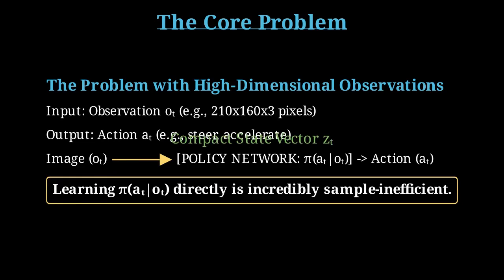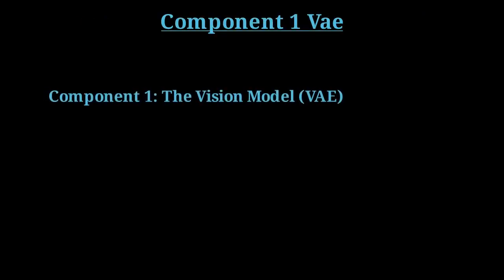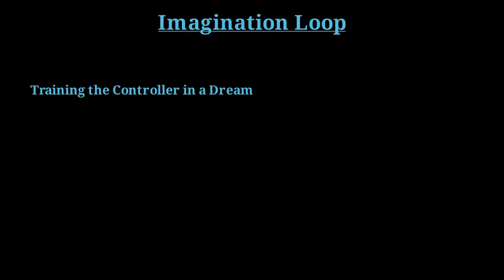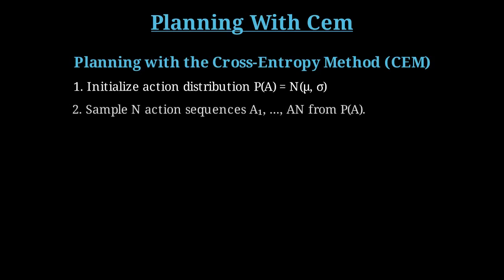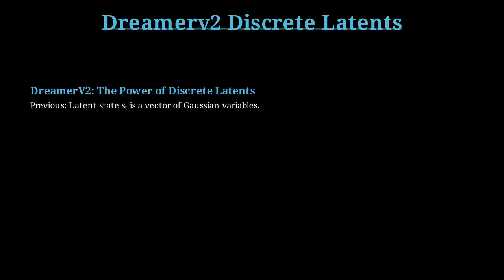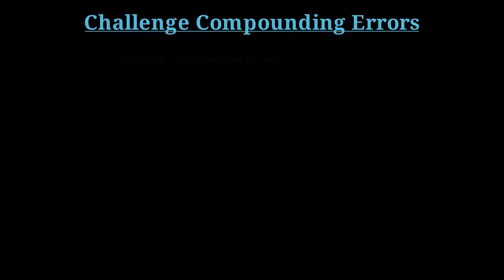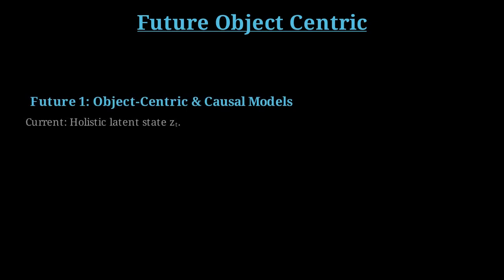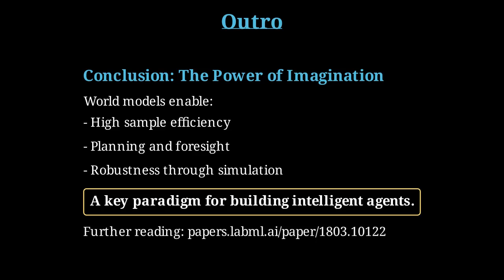🎬 World Models for Agents | Dreams!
This video provides a comprehensive exploration of the evolution of World Models in reinforcement learning. It details how agents can move beyond simple model-free paradigms by learning compressed, predictive representations of their environment. The discussion covers foundational architectures, including the original World Models (VAE, MDN-RNN, and Controllers), the transition to PlaNet's latent dynamics, and the advanced policy learning capabilities introduced in the Dreamer series. The video also addresses current challenges like compounding errors, model mismatch, and the future of hierarchical and object-centric planning.

Key Timestamps:

(0:00) Introduction: The limits of model-free agents and the need for world models.

(1:14) The World Model Hypothesis: Division of labor (Vision, Memory, Controller).

(2:30) The VAE and Memory Model: Unsupervised compression and MDN-RNN dynamics.

(3:43) The Controller: Evolutionary strategies for agent decision-making.

(4:34) Dream Trajectories: Training the controller in an imagined environment.

(5:11) PlaNet: Latent dynamics and online planning with RSSM.

(7:19) Dreamer: Persistent actor-critic policy learning from imagination.

(8:19) Dreamer V2 & V3: Scaling, discrete latent variables, and robustness.

(9:49) Real-world Applications: Robotics, autonomous driving, and creative tasks.

(10:27) Challenges: Compounding errors and model mismatch.

(12:22) The Future: Object-centric learning and hierarchical planning.